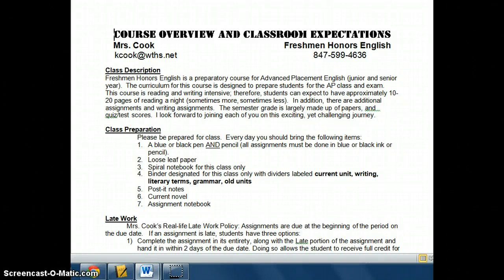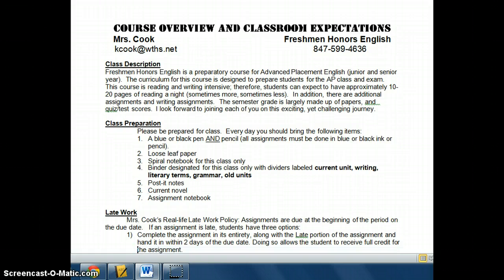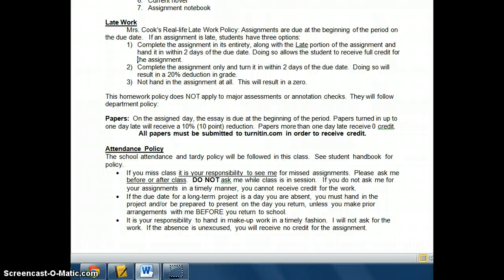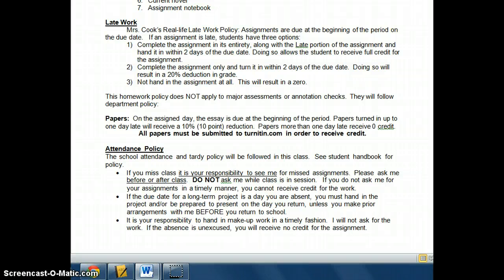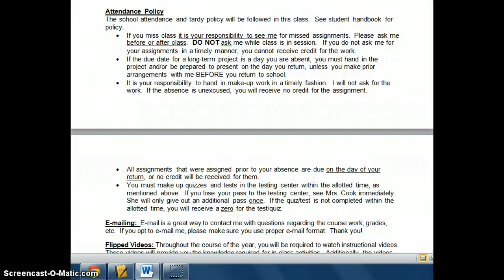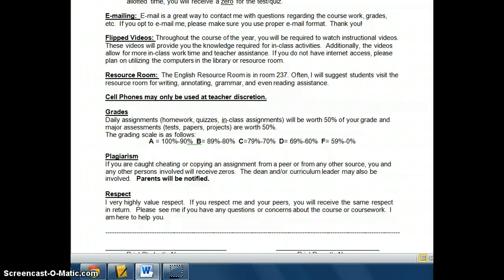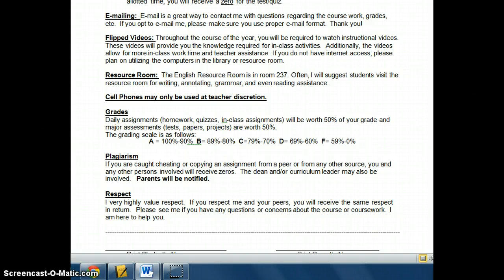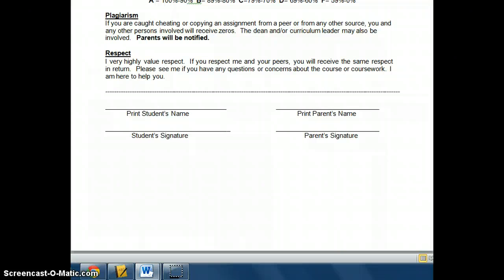Course Expectations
Overview of the class and my classroom expectations.